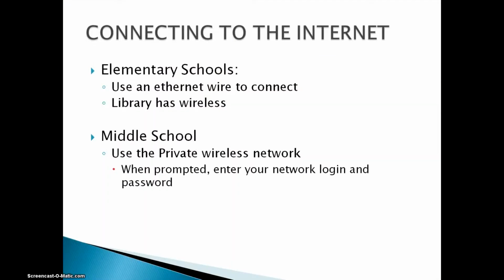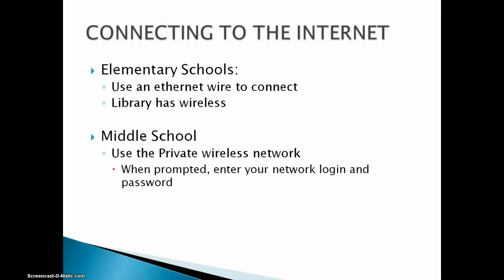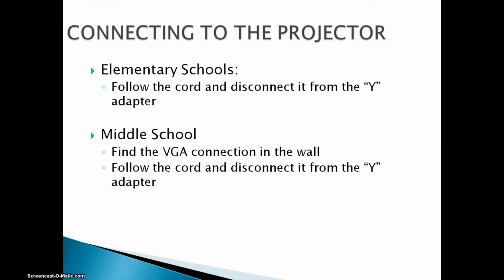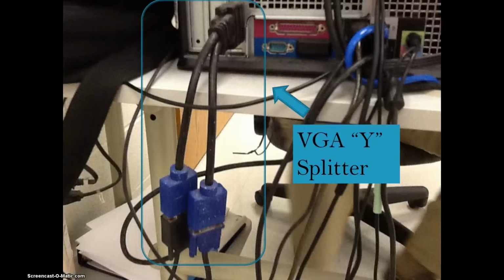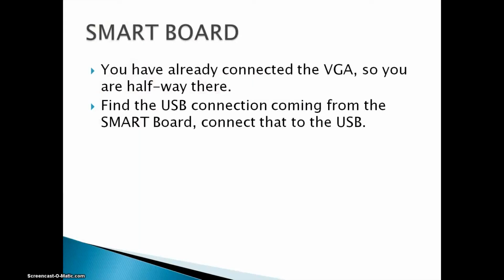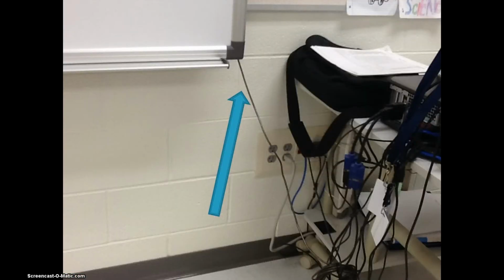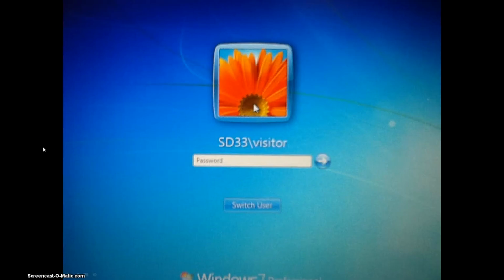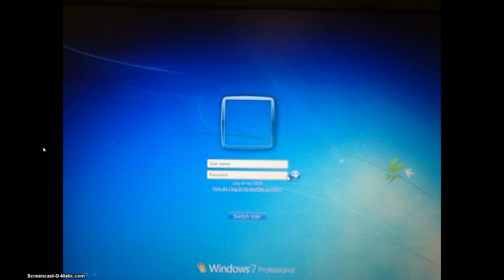WeGo Tech - Laptop - Plugging in and Shutting Down